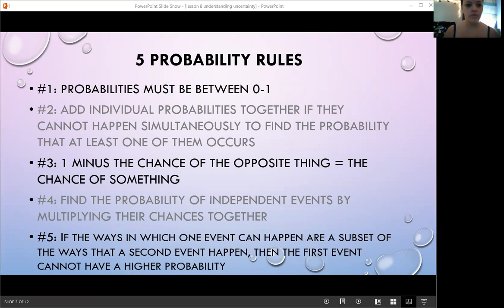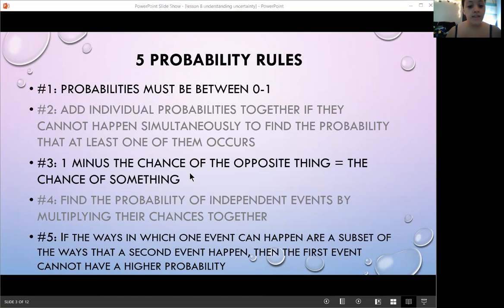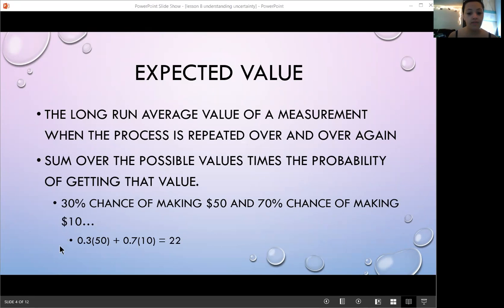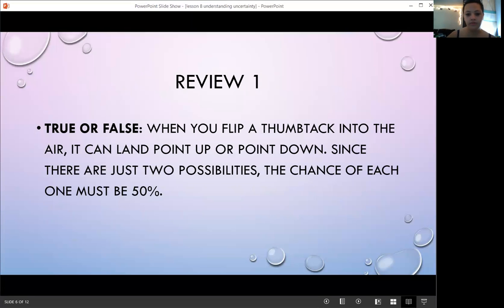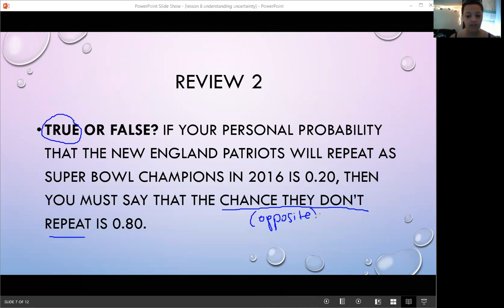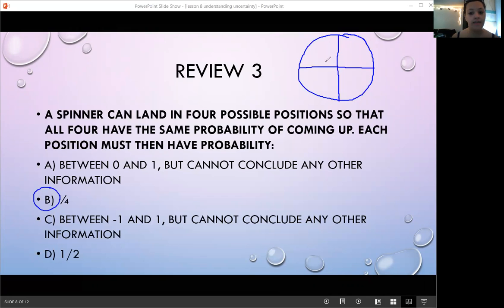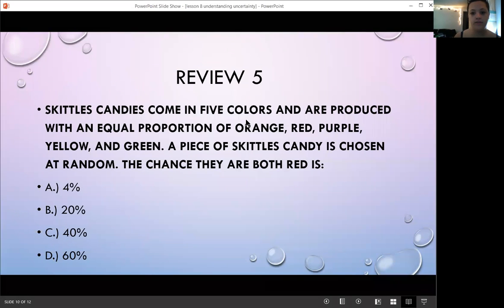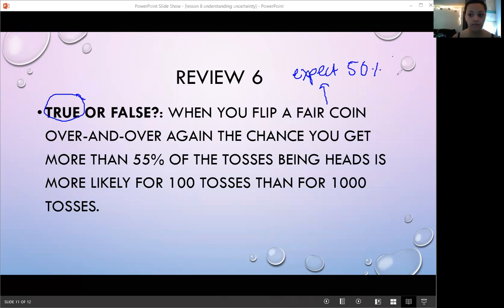STAT 100 Lesson 8: Understanding Uncertainty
5 Probability Rules, Expected Value, Law of Large Numbers.